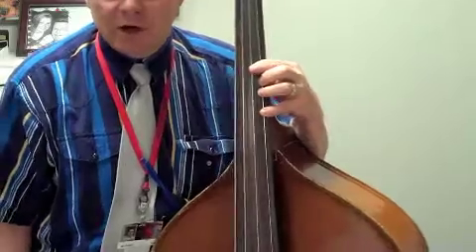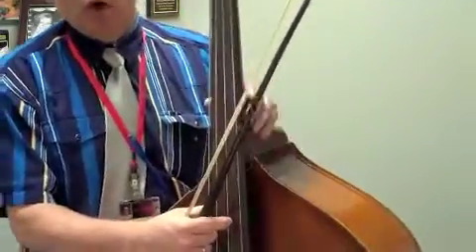Bass North Pole Workshop